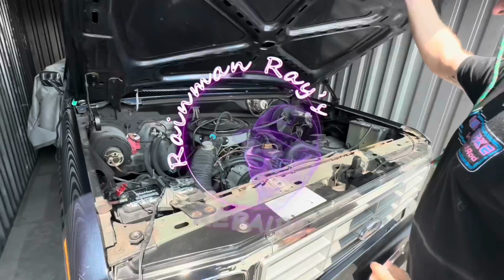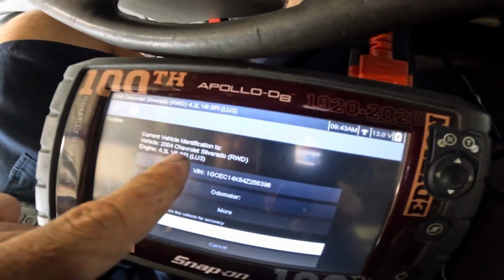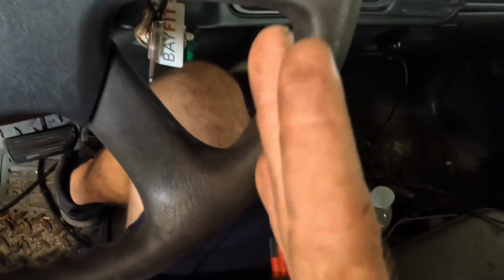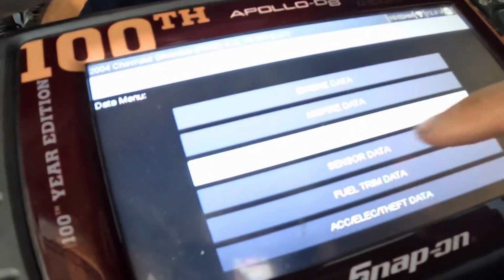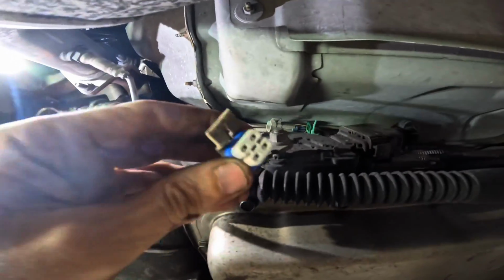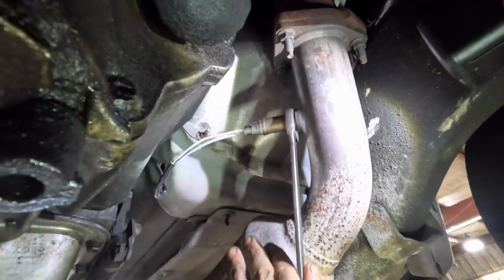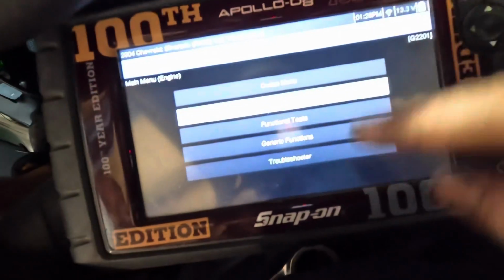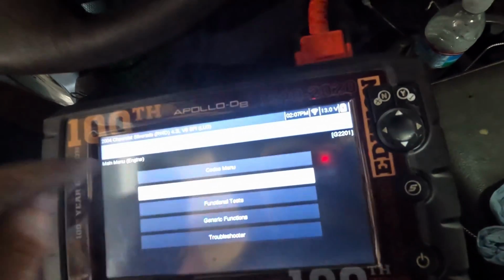Customer States: Blowing Smoke! Barely Running! Where to Begin? 2004 Silverado 4.3l P0300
Towed From OHIO! Died Driving! Can’t find Parts! What do I do? GMC Chevy 2500 350 Small Block 5.7

Featured in Video: 18V OCTANE Brushless 1/2 in. High Torque 6-Mode Impact Wrench

1: Astro Tools 52SL 500x2 Lumen Wirelessly Rechargeable Folding Double-Sided LED Slim Light, & 52SLC 500x2 Lumen Folding Double-Sided LED Slim Light W/Wireless Charging Pad

2: Mountain 5-Piece Metric Double Box Universal Spline Reversible Ratcheting Wrench Set; 8 mm - 18mm, 90 Tooth Design, Long, Flexible, Reversible; MTNRM6

3: NOCO E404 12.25 Oz Battery Terminal Cleaner Spray and Corrosion Cleaner with Acid Detector